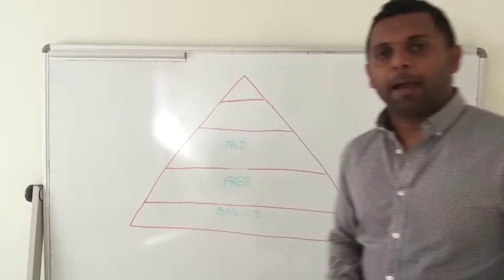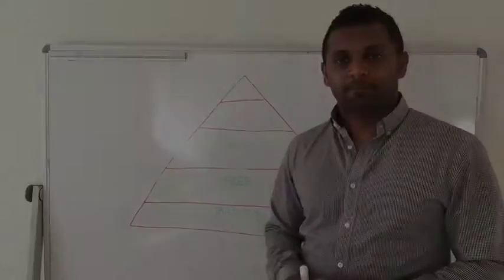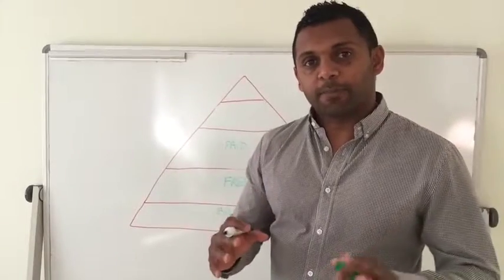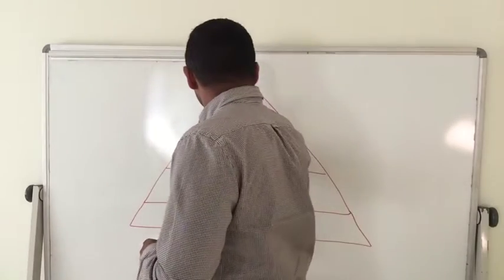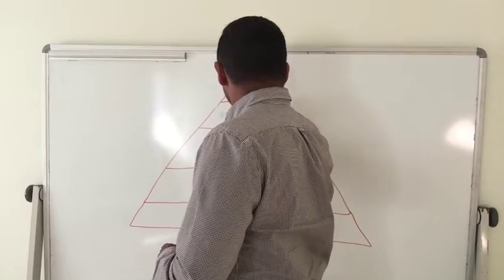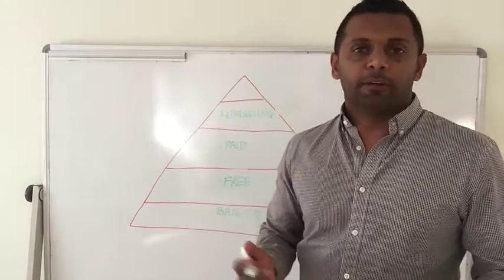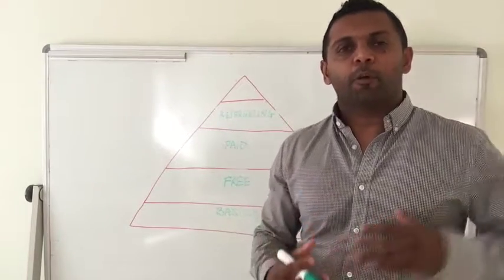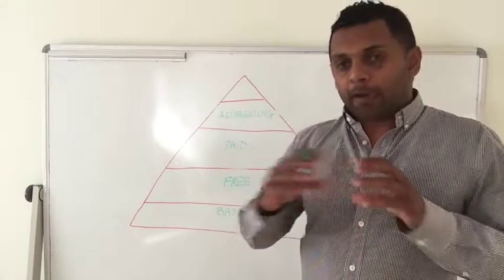The Online Marketing Model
In this video, Loushen explains the Nine Pillars online marketing model - the 5 steps you can take to maximise your results online.